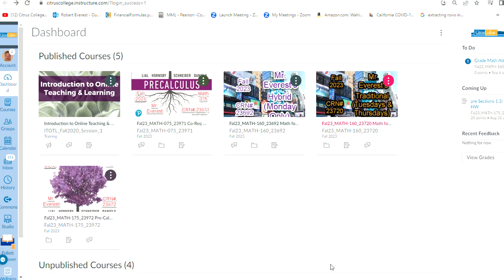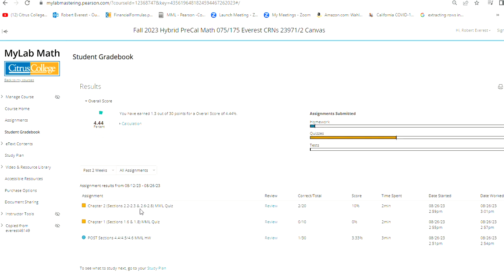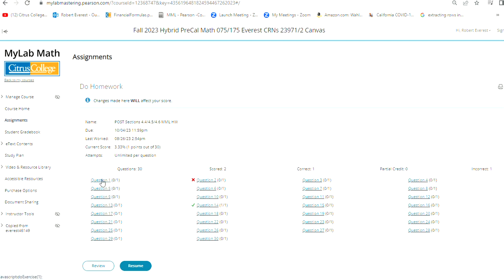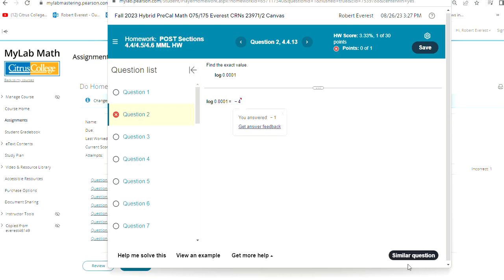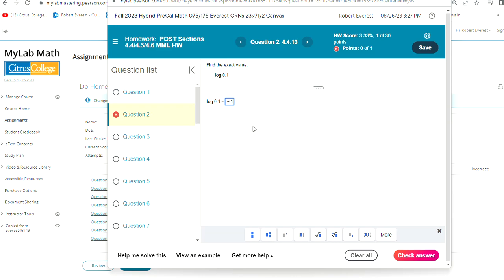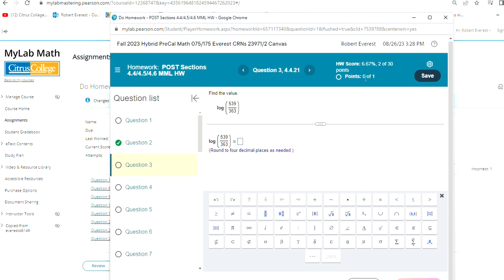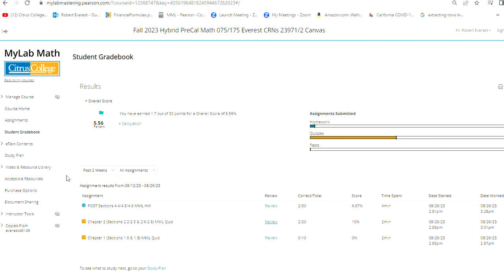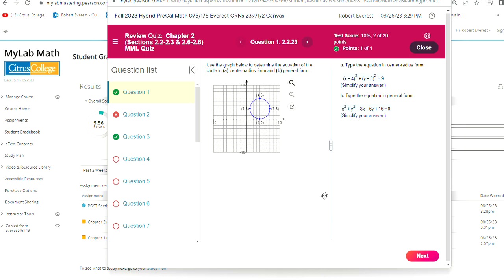HowToCompleteIncompleteMMLAssignments AND ReviewPastMMLHW Quizzes Tests Fall2023 Math175 Class avi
This video shows you how to complete previously incomplete MyMathLab Homework (MML HW) assignments before a deadline has passed , and review past MML HW, Quiz, and Test Assignments after a deadline has passed - Fall 2023 Math 175 Class used as an example.